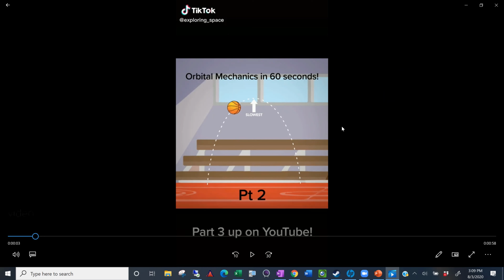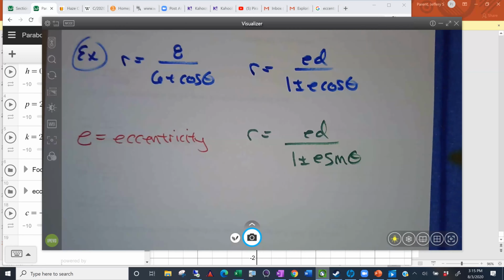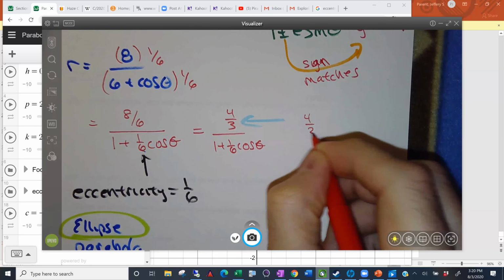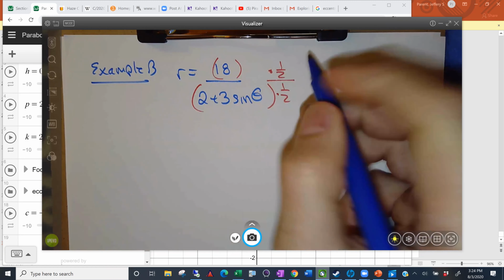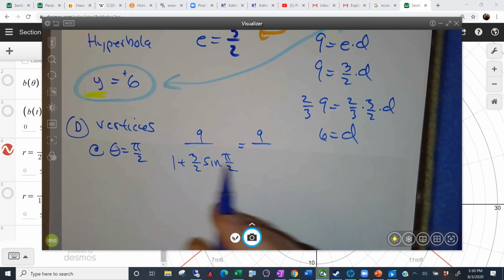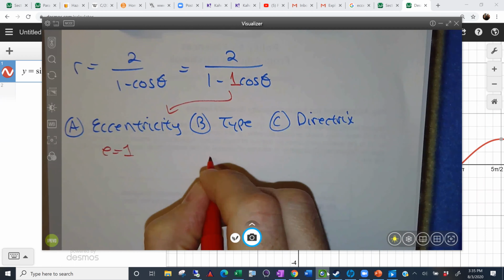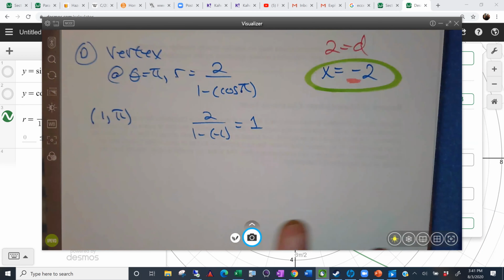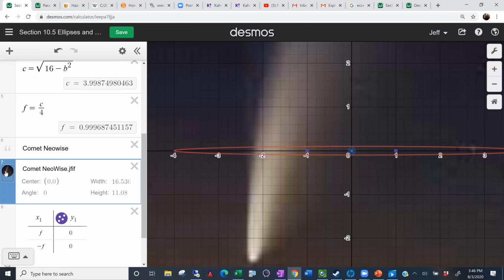Section 10.6 Conics in Polar (Summer 2020)